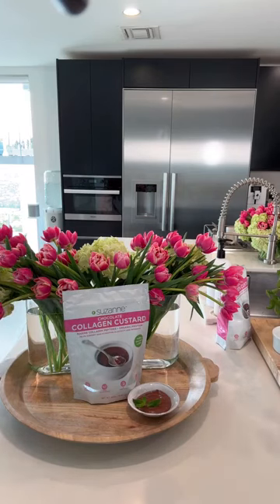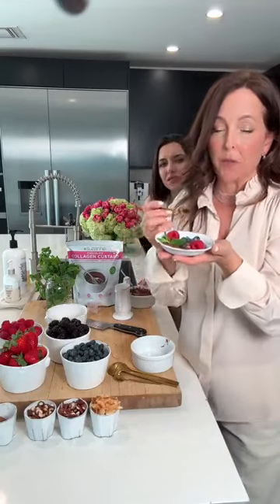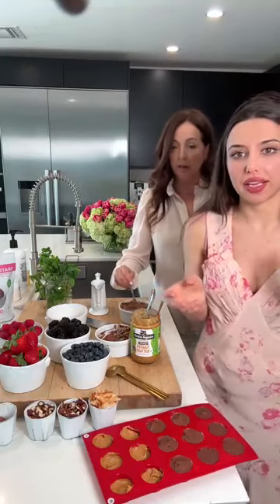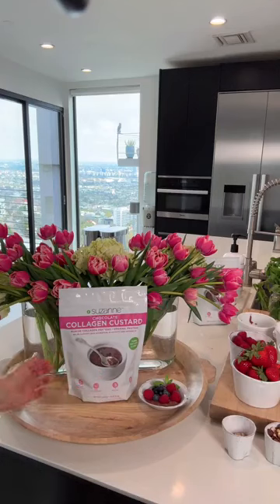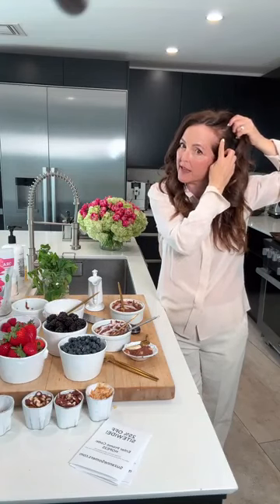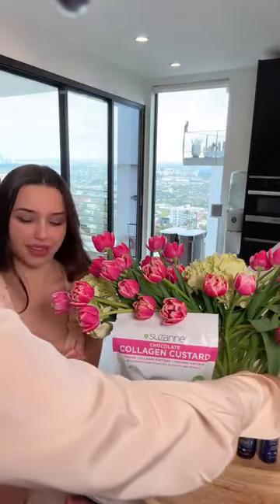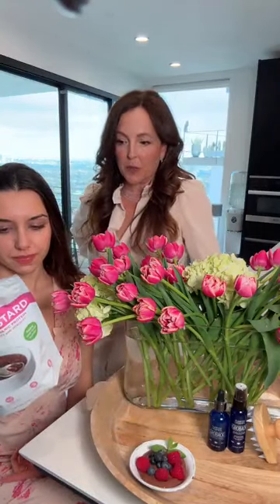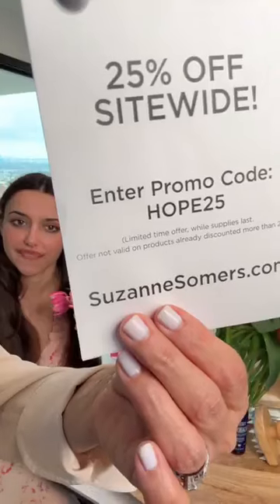Your Hair, Skin and Nails Will Thank You - Introducing Chocolate Collagen Custard | Suzanne Somers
Your hair, skin and nails will thank you!!! Join us TODAY, 3/28 for the launch of Chocolate COLLAGEN CUSTARD on IGTV + Facebook LIVE 4pm PT (7pm ET)!! Plus, GROBACK Shield & Shine is back in stock!